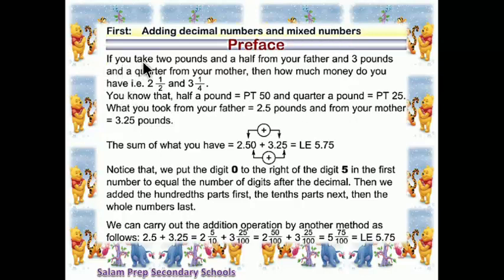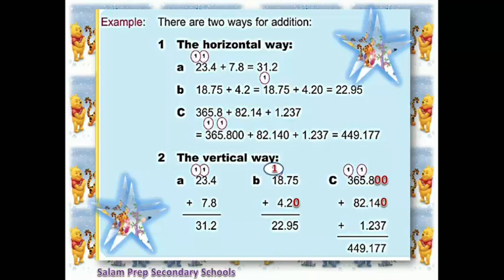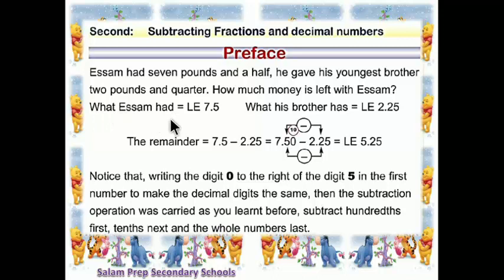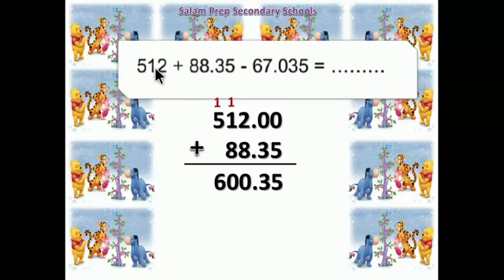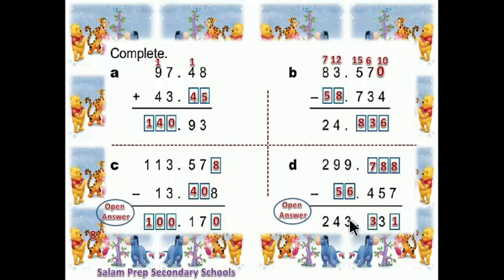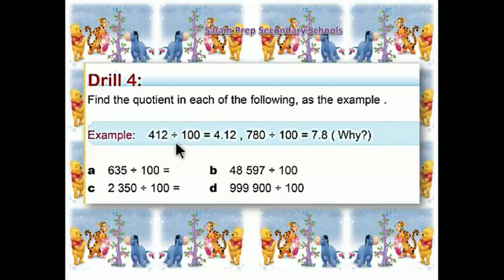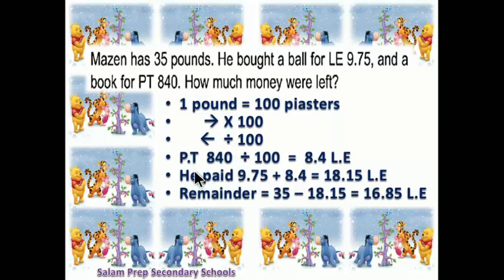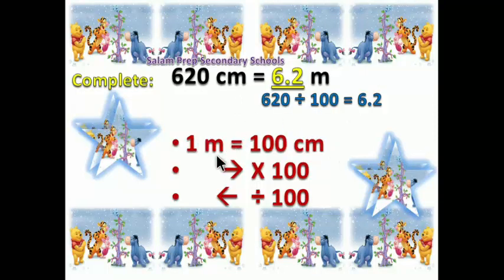Operations on Decimals